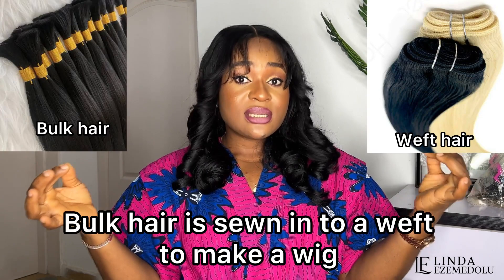Why Your Hair & Wig is Shedding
Reasons Your Wig is Shedding and a Solution

SHOP BELOW